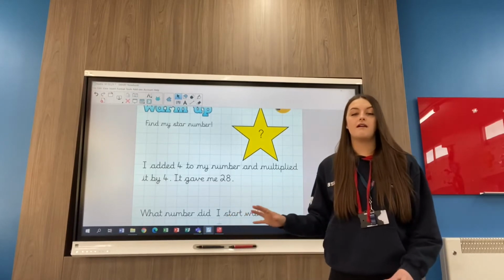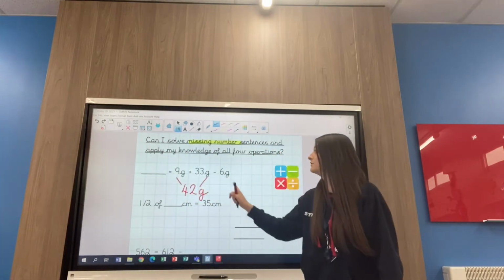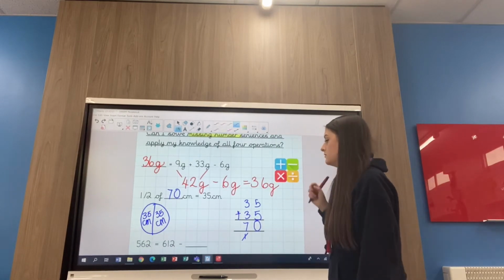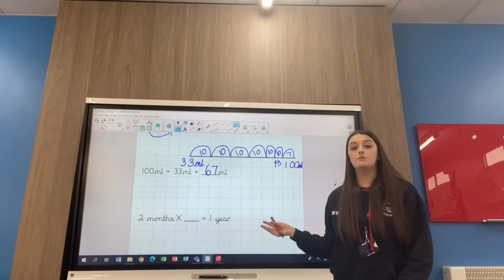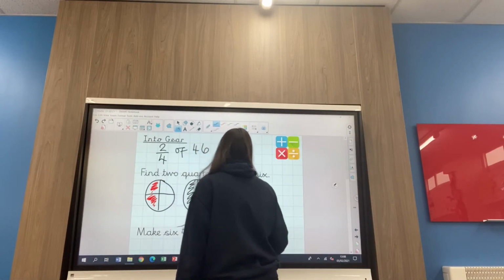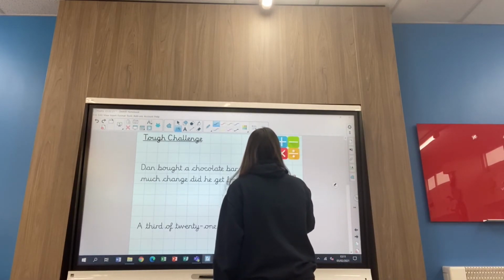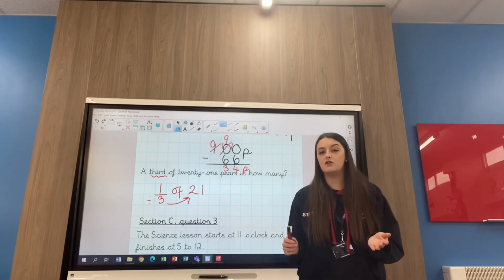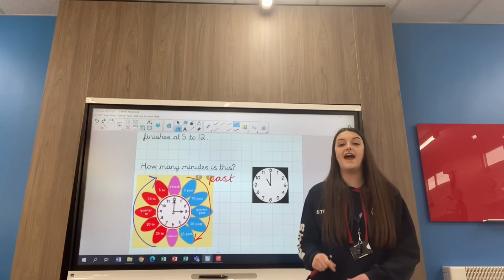4th February - Y3 Maths - Y3 booklet